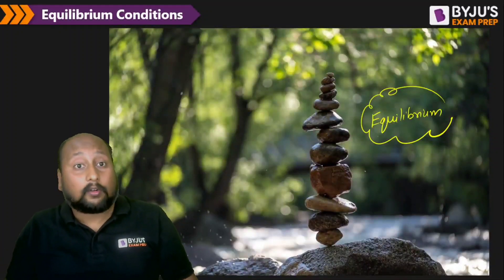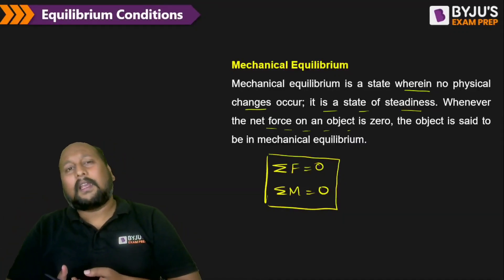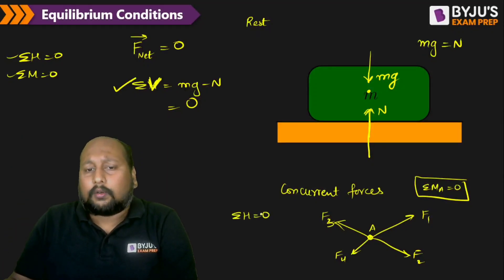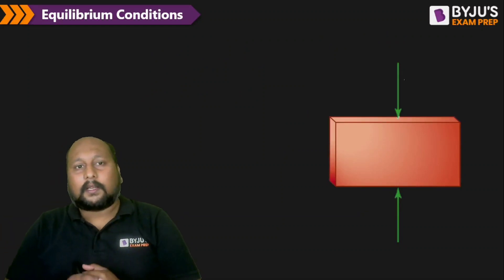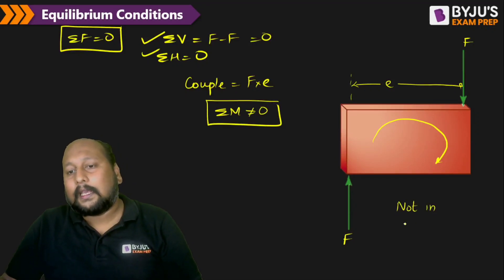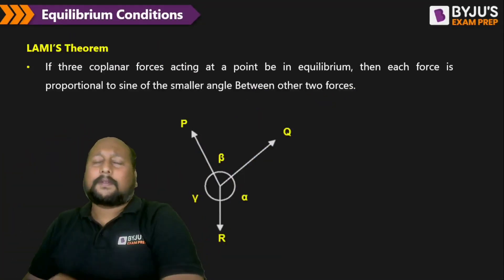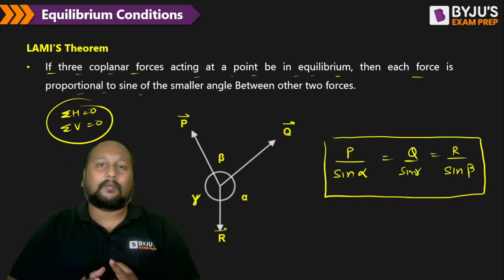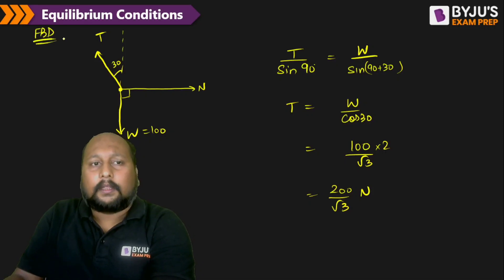GATE 2024 | Condition of Equilibrium | Engineering Mechanics | ESE Mechanical (ME) / Civil (CE) Exam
GATE 2024 | Condition of Equilibrium | Engineering Mechanics | GATE & ESE 2024 Mechanical Engineering (ME) / Civil Engineering (CE) Exam Preparation